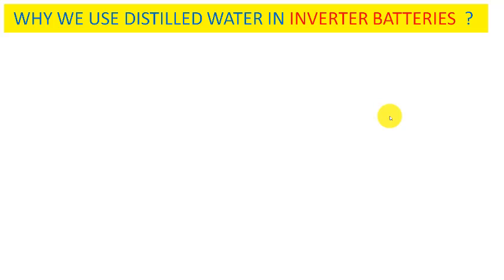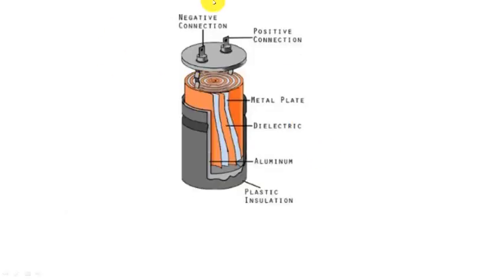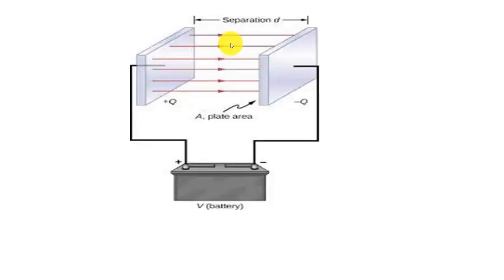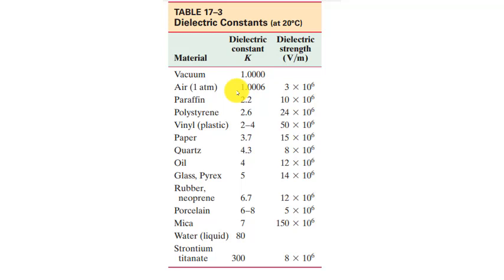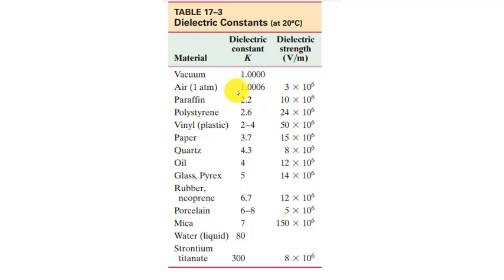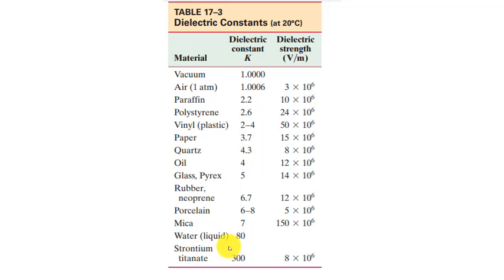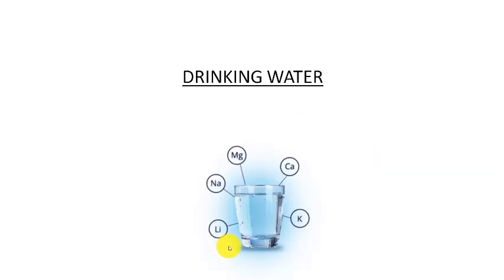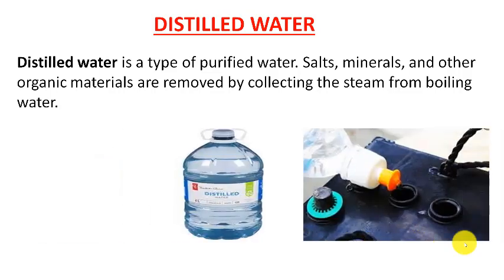Why We Use Only Distilled Waters In Inverter Batteries ?⚡Electrical Engineering Facts⚡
Why Use Distilled Water For Inverter Battery
There are basically two reason for using distilled water in inverter batteries:

REASON NO. 1:DIELECTRIC CONSTANT

If you ever heard about the capacitor you come across the term dielectric.Dielectrics, in general, can be described as materials that are very poor conductors of electric current. They are basically insulators and contain no free electron. Dielectrics can be easily polarized when an electric field is applied to it.
 the dielectric material is present  between the plates of the batteries and it act as a insulator ,thus stop the flow of current through it.The plates of the batteries accumulates all the charge that comes from the power supply terminal.

Dielectric constant is defined as a quantity measuring the ability of a substance to store electrical energy in an electric field.Different materials have different value for dielectric constant.Greater the value of dielectric constant of the material then more will be the charge storing capacity of the material.The following table shows different material with their corresponding dielectric constants.
In the above figure, water has dielectric constant equals to eighty which is eighty times greater than that of air.This means that the charge storing capacity of water is eighty times more than that of air.So this is one of the reason for using distilled water in the domestic inverter batteries.

REASON NO. 2: ABSENCE OF SALTS,MINERALS AND IMPURITIES IN DISTILLED WATER

The normal tap water that we use in our daily life has several salts,minerals and impurities inside it and if we use this water in our batteries it will degrade the performance of the batteries,the impurities present in water forms a layer or coating on the plates of the batteries and thus affects the electrochemical reaction inside of the batteries.This will going to reduce the life span of the
batteries.Thus, the only way to ensure that an inverter battery works seamlessly and smoothly is to use water without impurities, i.e., distilled water

So these are the two main reason behind using distilled water in the our inverter batteries.

You probably have been searching for ways to enhance the life of your inverter batteries. Here are some hacks needed to properly maintain your inverter batteries. You obviously know they are a financial investment, so why not take proper care of them to get the most life as possible ? All steps of battery maintenance are critical and none should be over looked or relegated to the background. One of the modest choices to make is using distilled water to fill your  inverter batteries.

The electrolyte in a flooded deep cycle battery is a solution of acid and water. Using distilled water for inverter battery is recommended because it is free from additional minerals you would find in water such as regular tap water. Adding chemicals and minerals can significantly decrease the life of batteries. Distilled water should be the only things you ever replenish in your deep cycle batteries. Never add additional acid or electrolyte solution, this can also diminish the battery life.